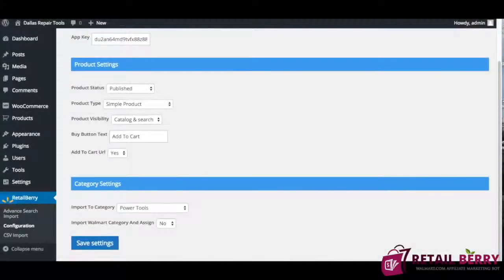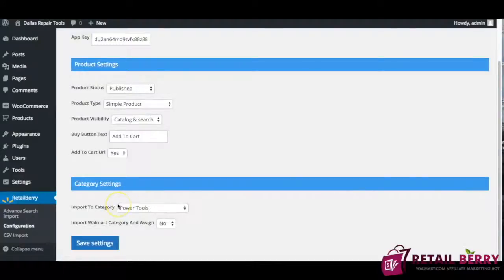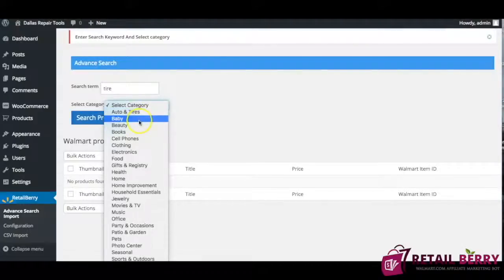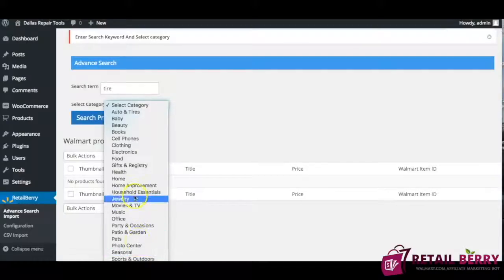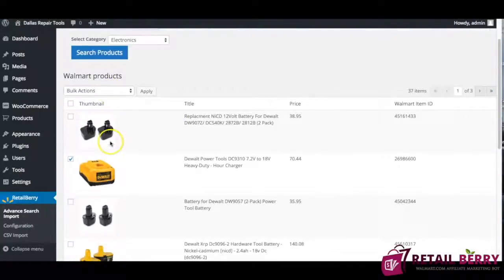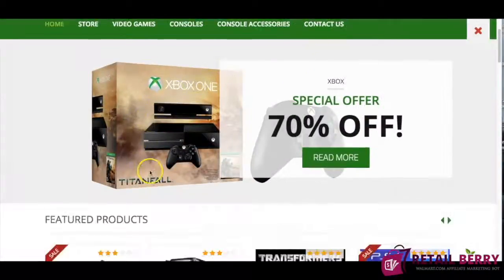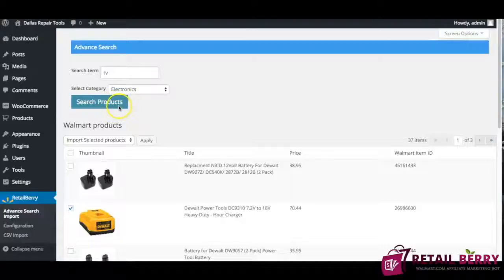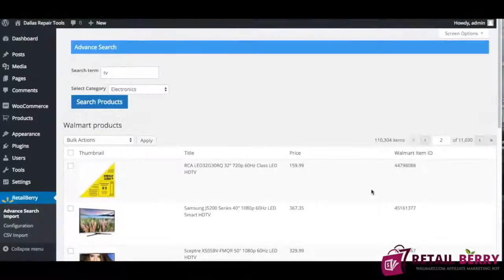Retail Berry Review - What Is It?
Retail Berry Review

With all the craziness that's going on right now with Amazon, I thought that the time has come to create something better; a better money-making software for a better company. Walmart.